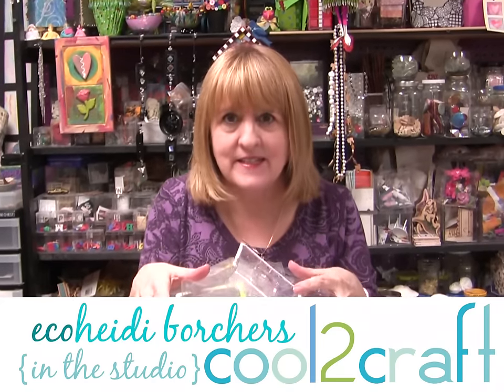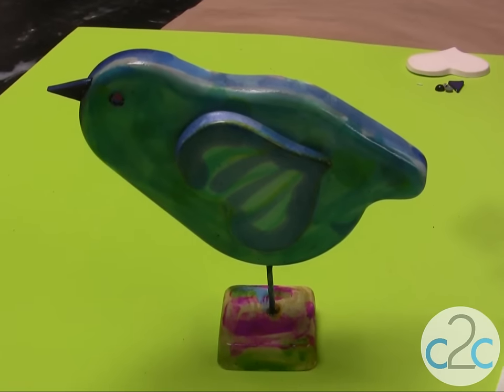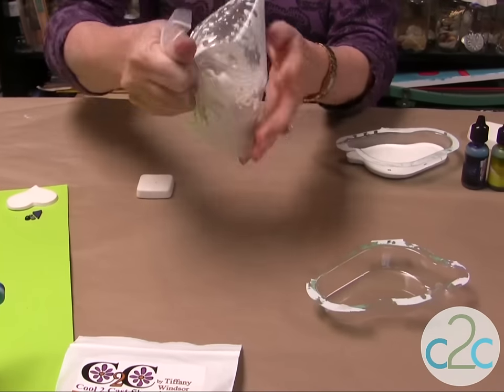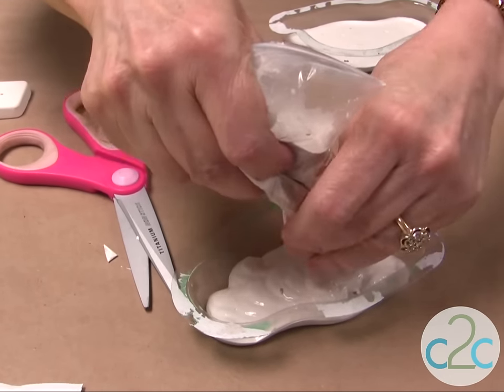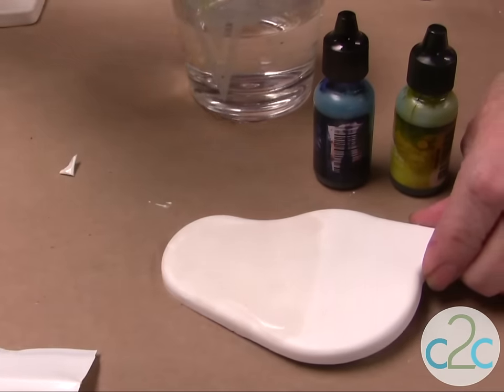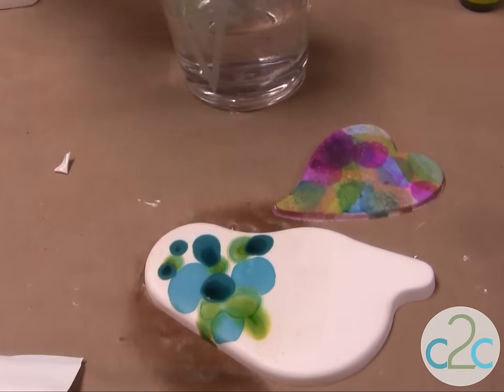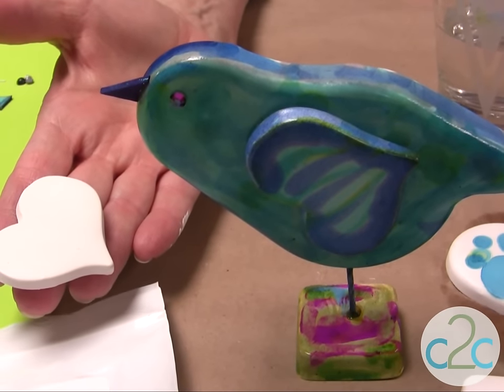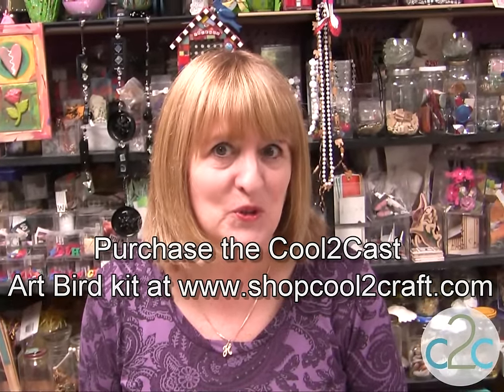How to Make Cool2Cast Art Bird by EcoHeidi Borchers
In this video, EcoHeidi shows how to use blister packaging to create an artful Cool2Cast bird. Featured on Cool2Craft TV. For more ideas, info and inspiration go or scan QR code at end of video to link to on-line print tutorial.